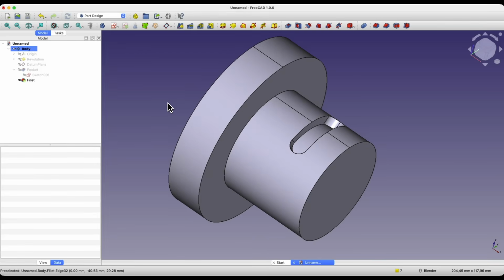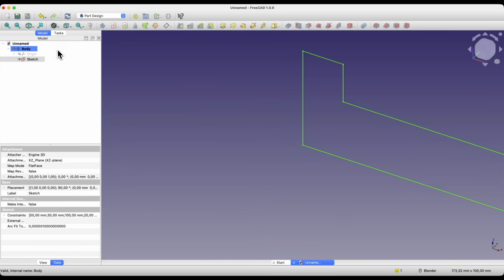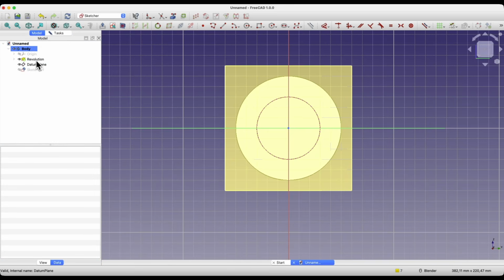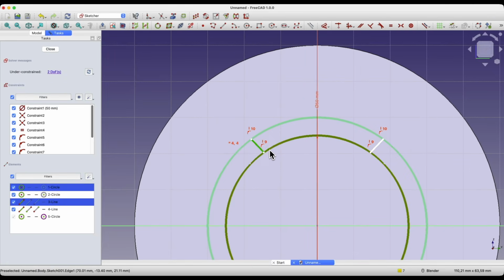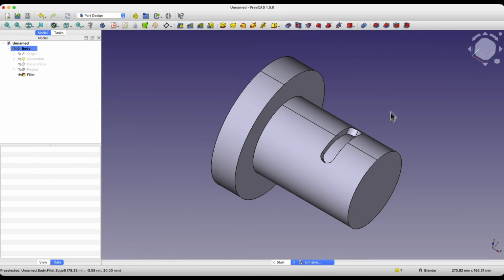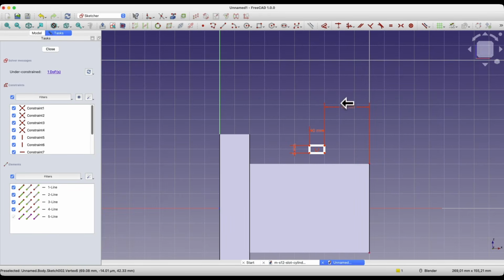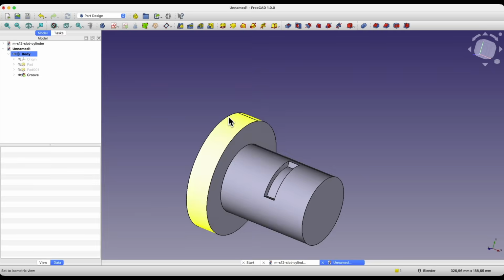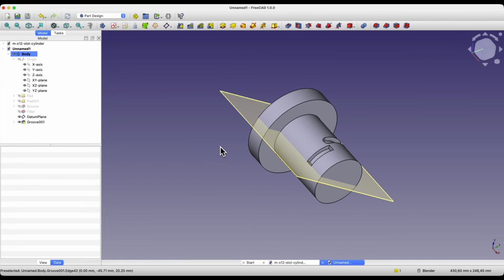🔥Mastering Groove Creation in FreeCAD: Cylinder Grooves Tutorial (2 Methods)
Learn how to create precise grooves on cylindrical objects in FreeCAD with this step-by-step tutorial! Perfect for both beginners and intermediate users, this guide covers two professional methods to design grooves efficiently:

Sketch-and-Pocket Workflow (with datum planes & fillets)
Revolved Groove Tool (using external geometry & constraints)

📌 In This Video, You’ll Learn:
✅ Creating parametric sketches for groove geometry
✅ Using datum planes for precise feature placement
✅ Applying constraints (equality, perpendicularity)
✅ Revolve operations vs. pocket operations
✅ Adding fillets for smooth edges
✅ Pro tips for troubleshooting some modeling issues

🛠 FreeCAD Version Used: 1.0.0 (Compatible with most versions)

📘 CAD Practice Workbooks
Real parts to model from technical drawings - each exercise with a suggested modeling sequence, tips and a STEP file to check your model. For FreeCAD, Onshape, Fusion and any parametric 3D CAD.